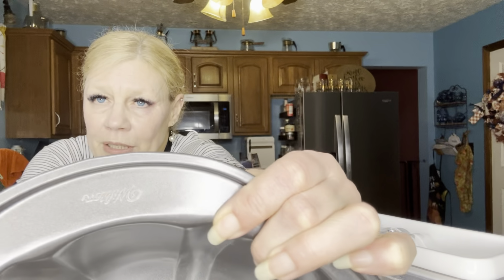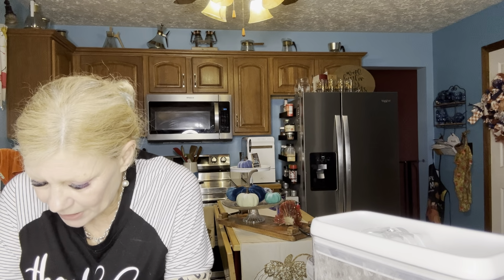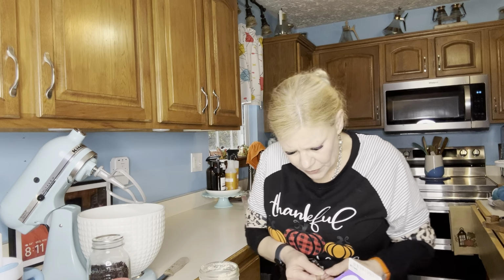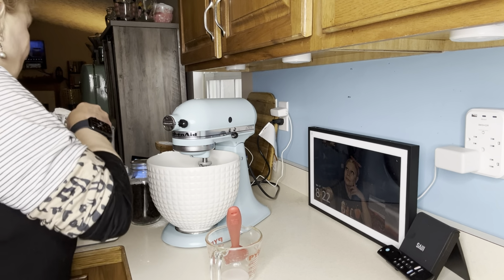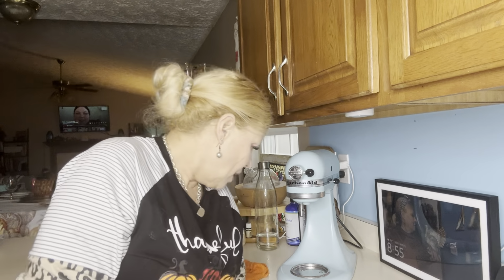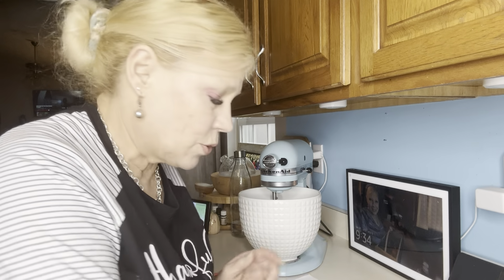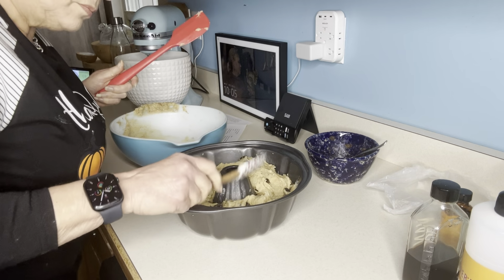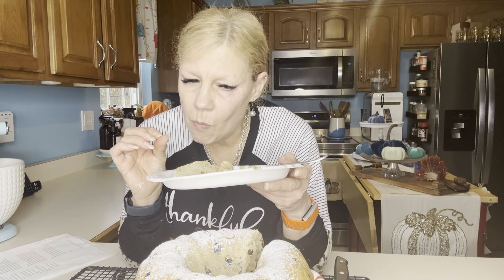Let's Make Election Cake NOT A POLITICAL VIDEO!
Join me today as I make a historical cake that dates back to the late 1600's!

FlicFloc (may be cheaper elsewhere)
Dash Waffle Maker
Ninja Foodi Possible Pro
Power Bank
FIx It and Forget It Cookbook
Ghost Decor
Rowenta Iron:  Currently Unavailable
Chicken Waterer
Jerome Alexander AIr Brush Makeup
Johanna Parker Banner
Glass Pitcher
Puzzle Advent Calendar
Halloween Headbands
Cupcake Toppers
Halloween Ephemera Book
Fiskars Scissors Sharpener
Halloween Bed in Bag
Dash Egg Cooker
Chill Tee
Weather Station
6 Seasons Cookbook
Ninja Air Fryer
Fox Camera
Recovery Electrolytes
Amazon Shirts
Amazon Shorts (5 pack)
Longer Golf Skirt
Black Romper
Fish Fertilizer
Fox Farm Fertilizers
Heat Mat
Grow Lights
My Preferred Soils
The Resilient Gardener Book
Building Set
Cordless Heating Pad
Ninja Creami Cookbook
Ninja Creami 501 Compatible Containers
Food Tracking Journal
Souper cubes
Produce Bags
Kitty Towels
Mary Ruth Vitamins
Kombucha bottles
Ninja Creami
USA Cookie Pan
Instant Read Thermometer
Frittata Pan
Home Ground FLour Book
Cordless Jar Sealer
Kitchenaid Mixer
Amazon Silicone Baking Mats
Sugar dusting ball
Morgenhaan Measuring Cups and Spoons
USA Bread Pan
Weck Jars
Anti Fatigue Floor Mat
You Serious Clark t-shirt
Mercer Bread Knife
Gochugaru Red Pepper Flakes
3 Burner Campstove
Cuisinart Outdoor SInk:  not available
Cusinart Cooler